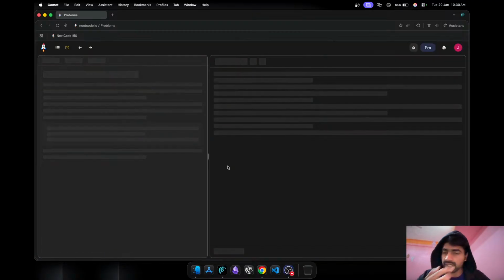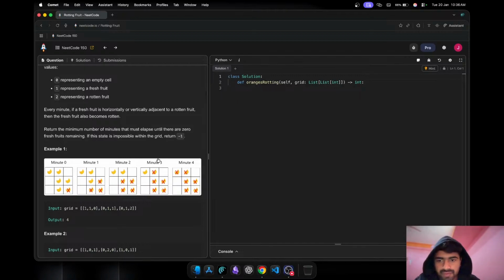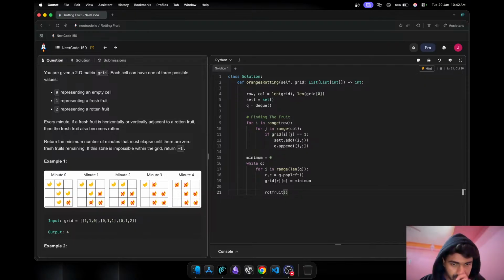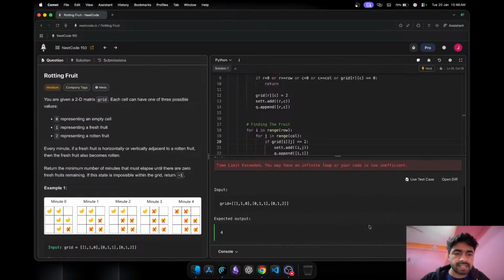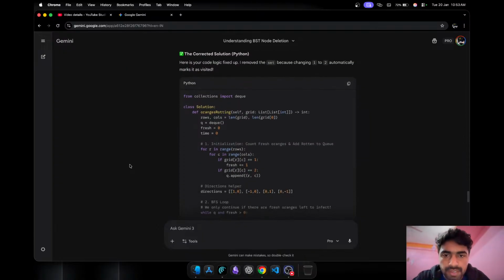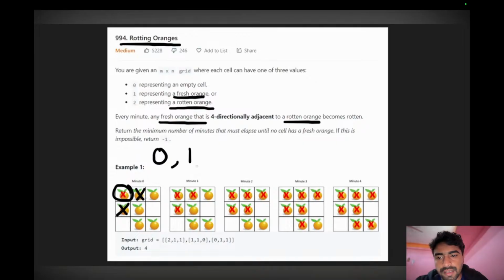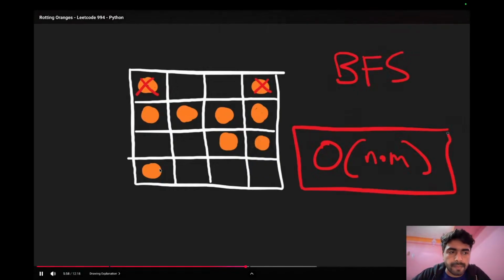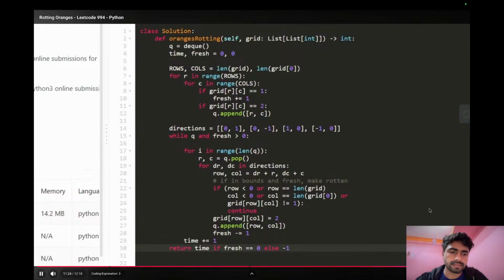Crushing NeetCode 150 Sheet DSA ( Python, GoLang ) | Internship Prep & Chill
I'm Jayesh . I'm a student documenting my journey to crack a Big Tech internships. Today, we are tackling Data Structures & Algorithms and maybe some Golang work later.

👨‍💻 What I'm doing today:
• Focus: Neetcode 150 Sheet (Graphs)
• Language: Python 🐍 (and sometimes Go 🐹)
• Goal: Solve 2-3 medium problems without crying.

🚀 About Me:
I upload daily Shorts about my coding progress. I'm currently preparing for AI/ML roles and building projects in public.